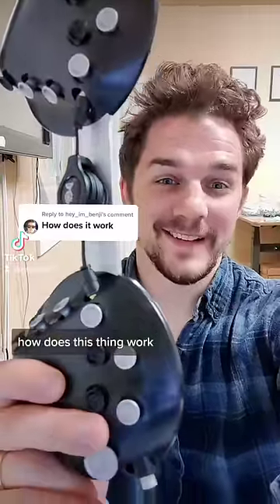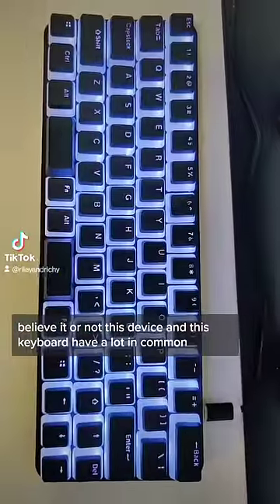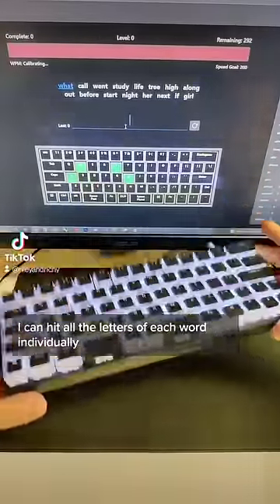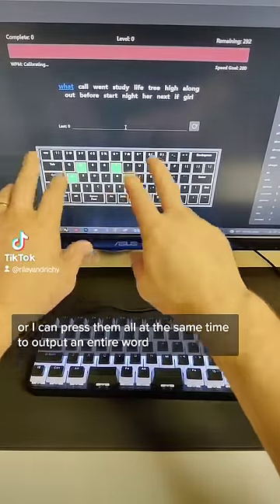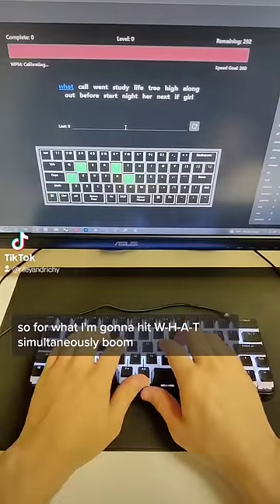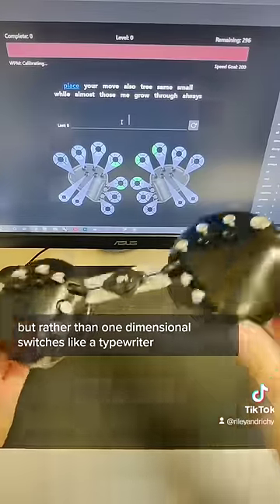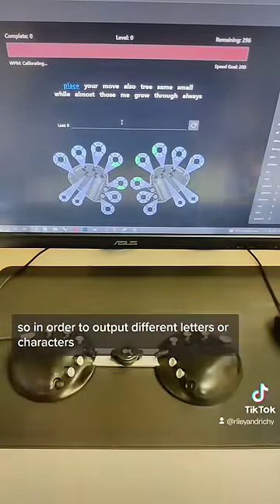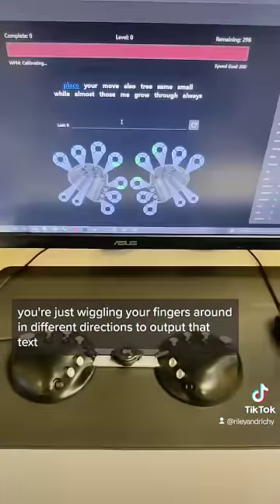How CharaChorder works!